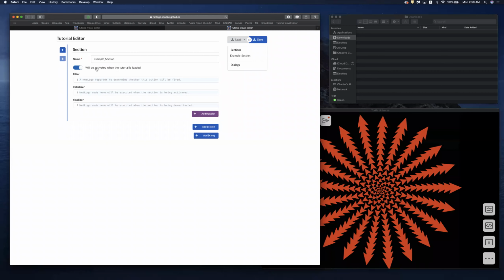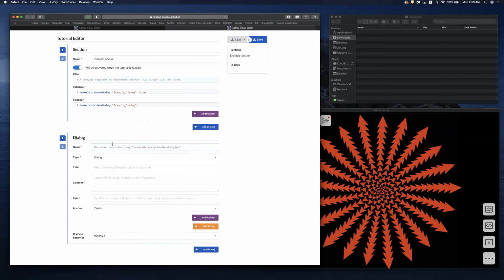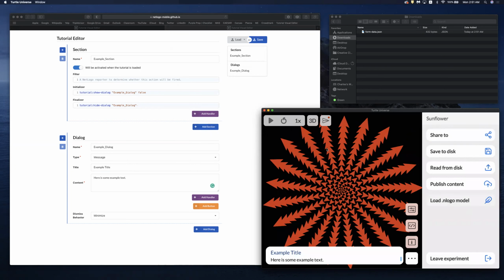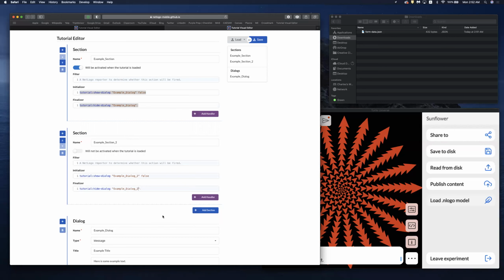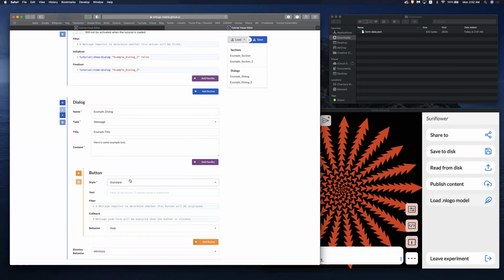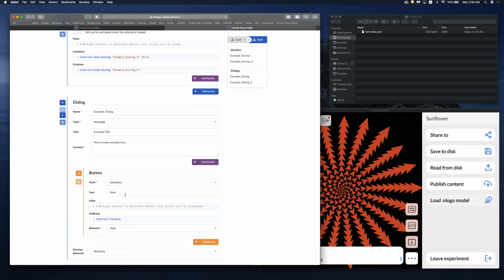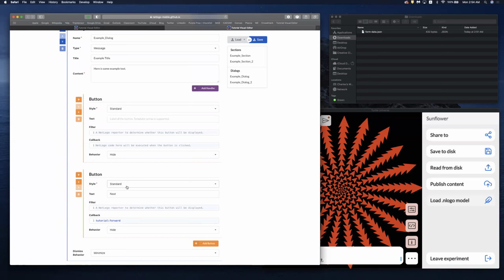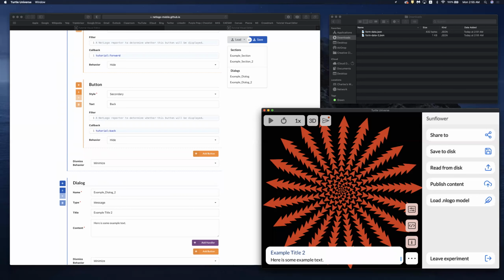Getting Started With Buttons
In this video, I will be covering how to get started with creating a tutorial and how to implement buttons.